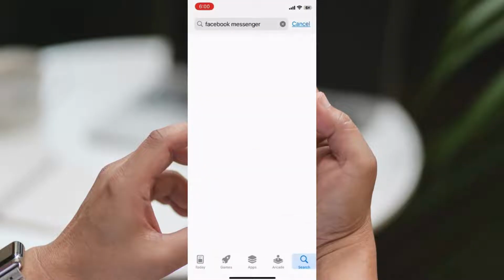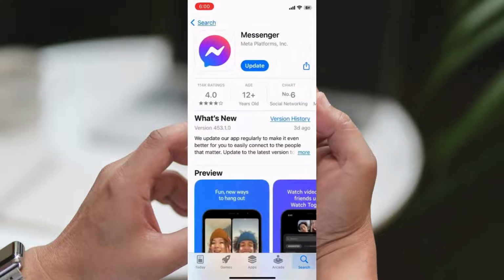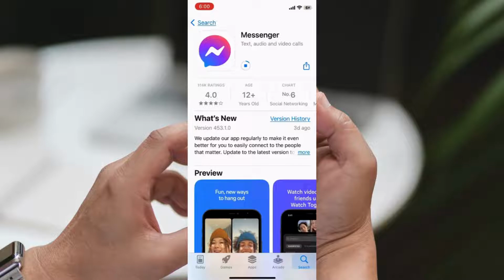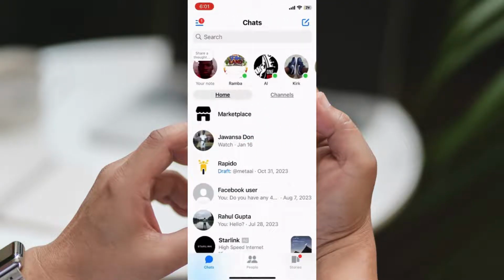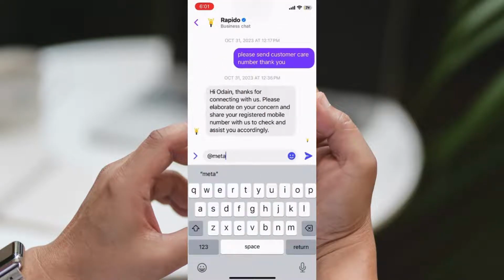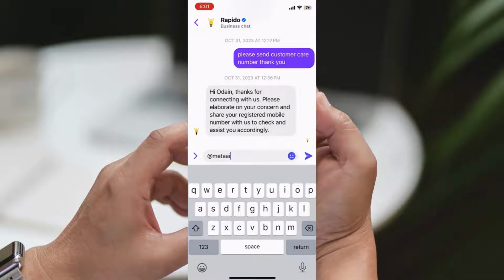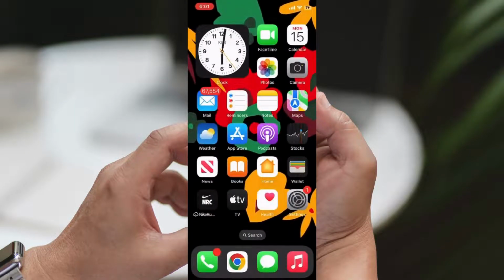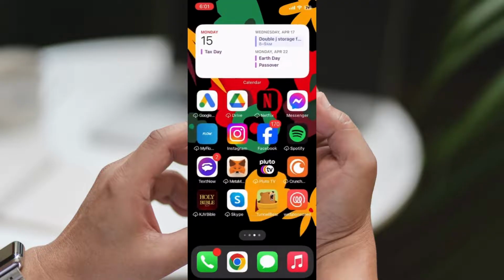How To Get Meta AI On Messenger - How To Use Meta AI In Messenger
How To Get Meta AI On Messenger - How To Use Meta AI In Messenger. Hey folks, today let's delve into using Meta AI in Facebook Messenger. If you're keen on exploring the Meta AI chatbot on Facebook Messenger, stick around as I guide you through it step by step. Make sure to watch until the end to grasp all the details!

Step 1: Update Facebook and Messenger
First things first, ensure you're using the latest versions of both Facebook and Messenger. Head over to your respective app stores and update them if needed.

Step 2: Launch Messenger
Once updated, open the Messenger app on your device.

Step 3: Access New Inbox
Navigate to your new inbox within Messenger.

Step 4: Search for Meta AI
In the inbox, you'll find an option to access Meta AI. Alternatively, you can use the search function to look for "Meta AI" and see if it's available for you.

Step 5: Check for Meta AI Availability
Ensure that Meta AI is available on your device. To do this, confirm that both Facebook and Messenger are updated to the latest version.

Step 6: Tap to Access
Tap on Meta AI to access it within Messenger.

And there you have it! With these simple steps, you can easily explore the Meta AI chatbot on Facebook Messenger.